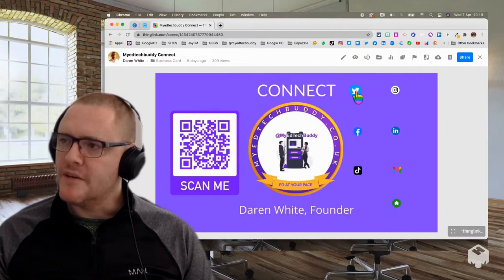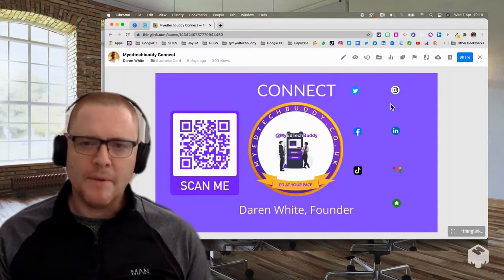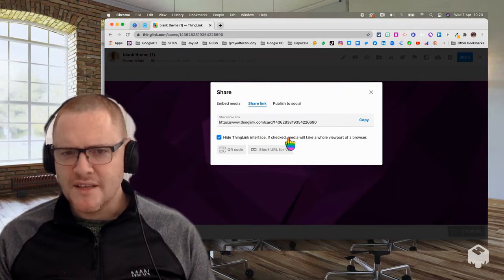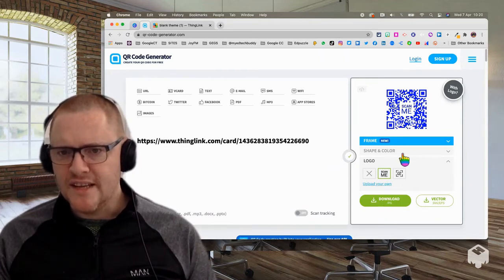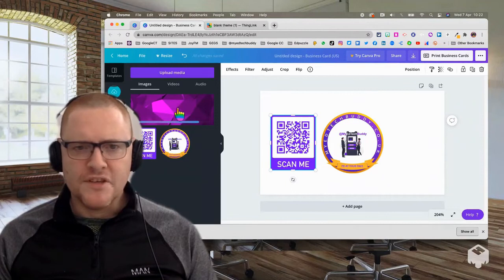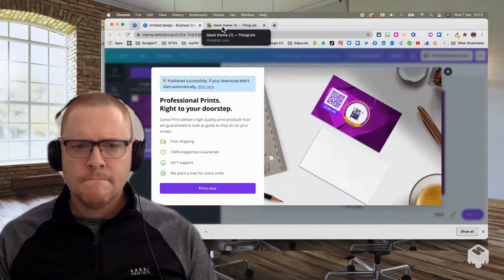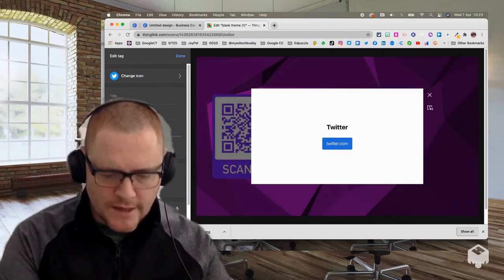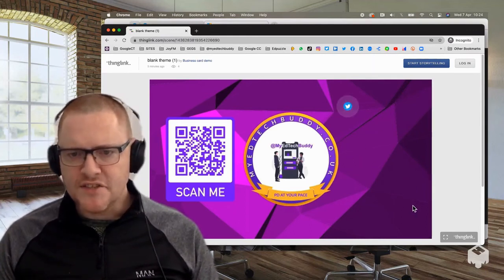Thinglink & Canva combine to make virtual business cards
How to create your own virtual business cards using Canva and Thinglink